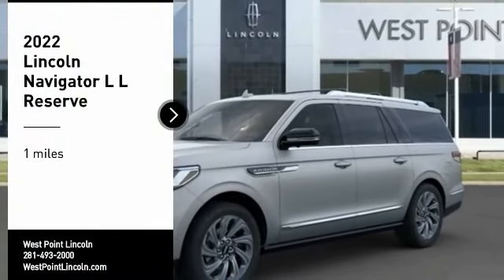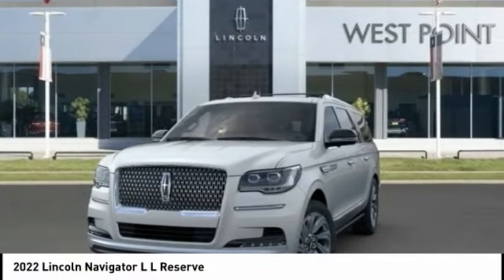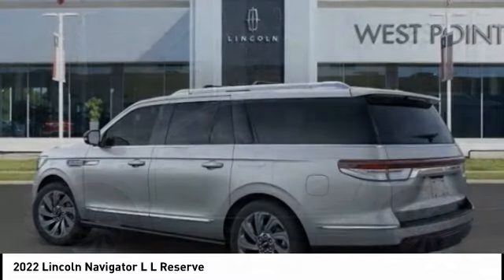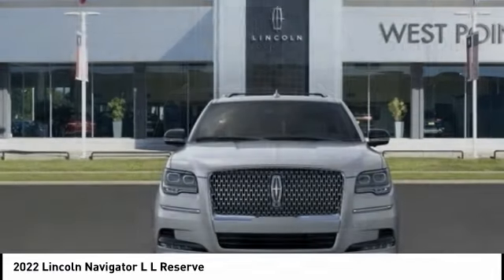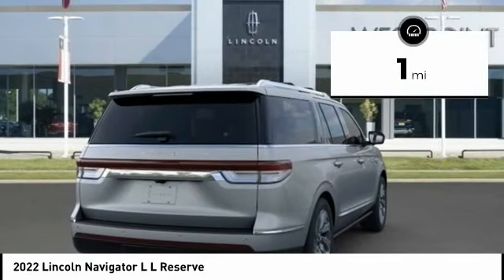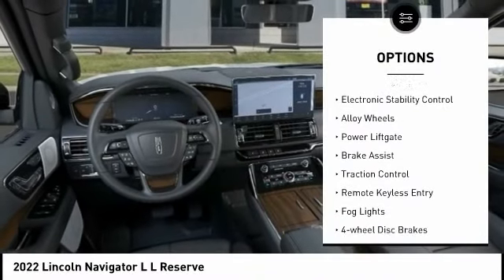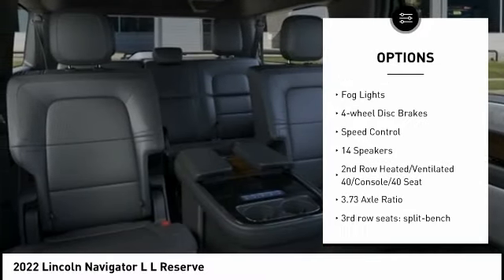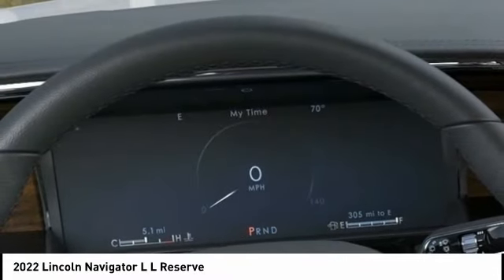2022 Lincoln Navigator L Houston TX 2N192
2022 Lincoln Navigator L L Reserve

Displayed pricing offered for Texas residents only.brbrRecent Arrival!brbrWest Point Lincoln is very proud to offer this handsome 2022 Lincoln Navigator L Reserve in Radiance with Black Onyx interior. Well equipped with Equipment Group 201A Reserve I, Luxury Package (Illuminated 1st & 2nd Row Seat Belts, Lincoln Lit Star in Grille, Perfect Position Seats (30-Way) w/Active Motion, and Revel Ultima 3D Audio System w/28 Speakers), 14 Speakers, 2nd Row Heated/Ventilated 40/Console/40 Seat, 3.73 Axle Ratio, 3rd row seats: split-bench, 4-Wheel Disc Brakes, ABS brakes, Active Park Assist 2.0 Prep Kit, Adaptive suspension, Adjustable pedals, Air Conditioning, Alloy wheels, All-Weather Floor Liners w/Carpet Floor Mats, AM/FM radio: SiriusXM with 360L, Audio memory, Auto High-beam Headlights, Auto Start-Stop Technology, Auto tilt-away steering wheel, Auto-dimming door mirrors, Auto-dimming Rear-View mirror, Auto-leveling suspension, Automatic temperature control, Bodyside moldings, Brake assist, Bumpers: body-color, Chrome Roof Rack w/Black Crossbars, Compass, Delay-off headlights, Driver door bin, Driver vanity mirror, Driver's Seat Mounted Armrest, Dual front impact airbags, Dual front side impact airbags, Electronic Stability Control, Emergency communication system: 911 Assist, Exterior Parking Camera Rear, Four wheel independent suspension, Front anti-roll bar, Front Bucket Seats, Front dual zone A/C, Front fog lights, Front reading lights, Fully automatic headlights, Garage door transmitter, Genuine wood dashboard insert, Genuine wood door panel insert, Hands-Free Liftgate Delete, Head restraints memory, Heads-Up Display, Heated door mirrors, Heated front seats, Heated rear seats, Heated steering wheel, HVAC memory, Illuminated entry, Leather steering wheel, Low tire pressure warning, Memory seat, Navigation system: Includes 3-Year Trial for Connected Navigation, Occupant sensing airbag, Outside temperature display, Overhead airbag, Overhead console, Panic alarm, Passenger door bin, Passenger seat mounted armrest, Passenger vanity mirror, Pedal memory, Power adjustable front head restraints, Power adjustable rear head restraints, Power door mirrors, Power driver seat, Power Liftgate, Power moonroof: Panoramic Vista Roof, Power passenger seat, Power steering, Power windows, Prem Lthr Auto Htd/Ventiltd Perfect Position Seats, Radio data system, Radio: Revel AM/FM/HD/MP3 Audio System, Rain sensing wipers, Rear air conditioning, Rear anti-roll bar, Rear audio controls, Rear reading lights, Rear window defroster, Rear window wiper, Reclining 3rd row seat, Remote keyless entry, Roof rack: rails only, Security system, SiriusXM w/360L, Speed control, Speed-sensing steering, Speed-Sensitive Wipers, Split folding rear seat, Spoiler, Steering wheel memory, Steering wheel mounted audio controls, SYNC 4 Communications & Entertainment System, Tachometer, Telescoping steering wheel, Tilt steering wheel, Traction control, Trip computer, Turn signal indicator mirrors, Variably intermittent wipers, Ventilated front seats, Ventilated rear seats, Voice-Activated Touchscreen Navigation System, and Wheels: 22 Bright Machined Aluminum.